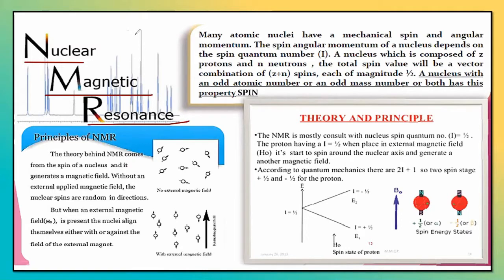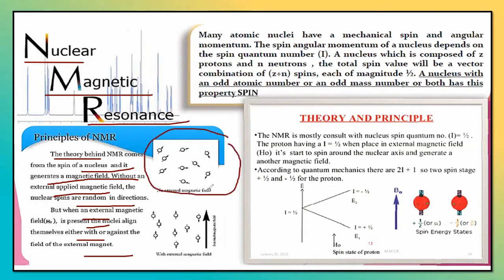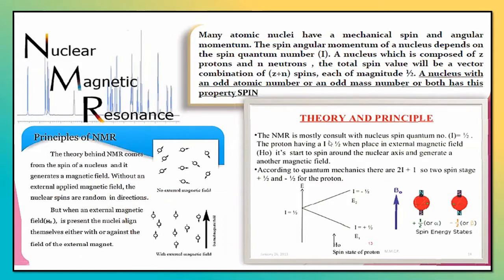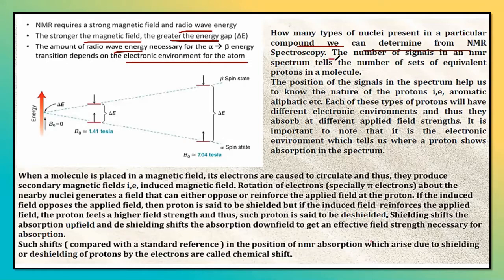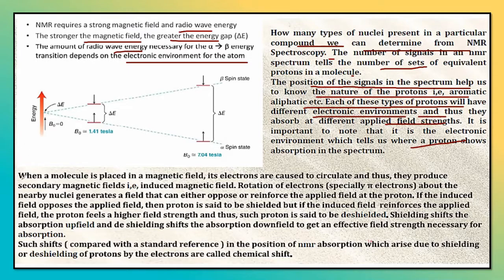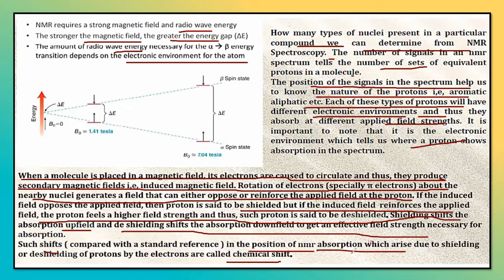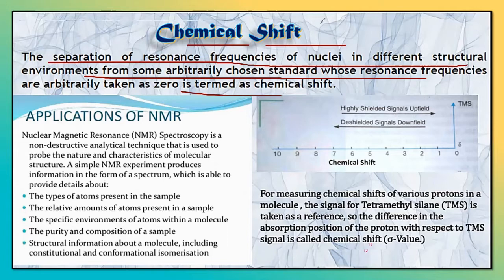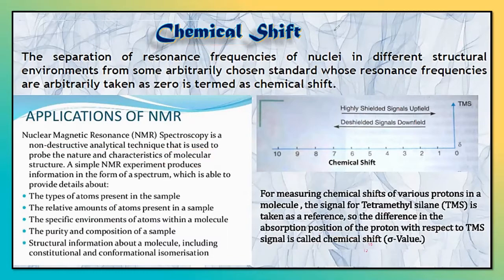CHEM_CH 101_Lec 35_Spectroscopic Techniques_Part 3